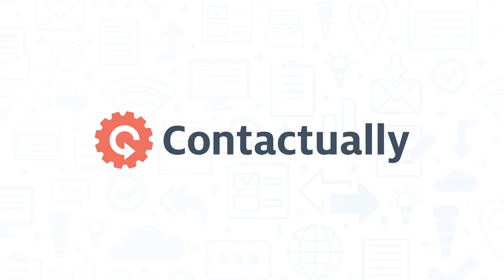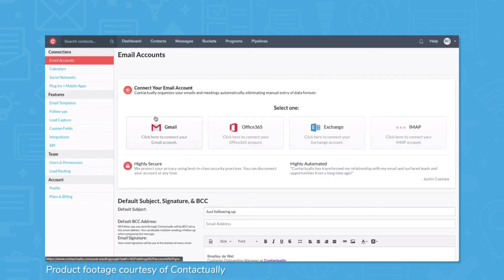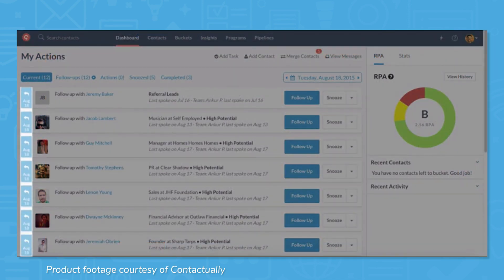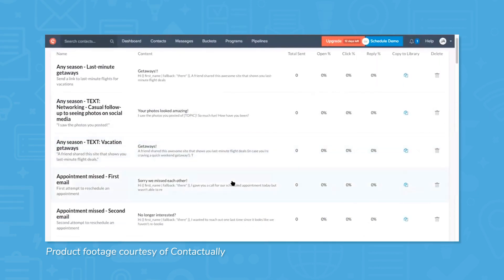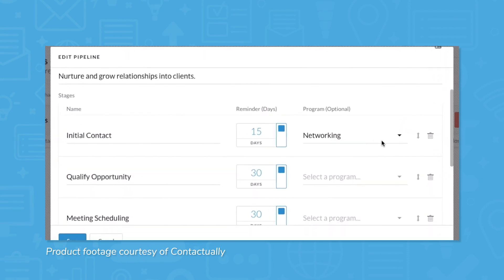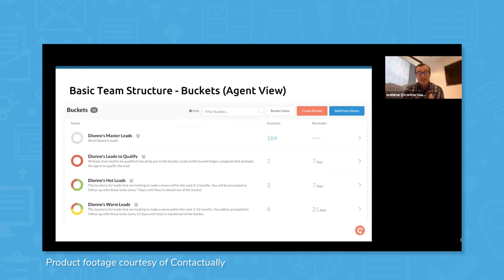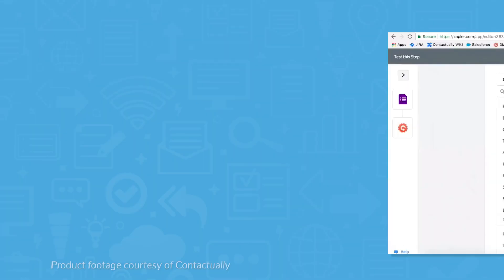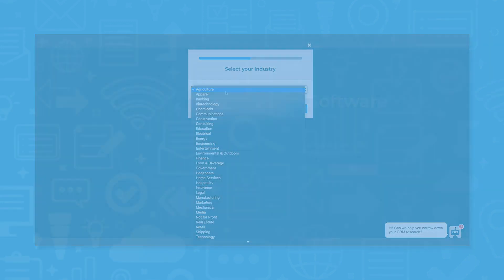Contactually CRM Demo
This video offers an overview of a popular CRM solution, Contactually CRM. Looking for a CRM solution? Get a list of free, personalized recommendations using our Product Selection Tool

➤ TIMESTAMPS
0:27 Contact management
1:02 Integrations
1:16 Templates and automated messages
1:35 Pros of Contactually CRM
2:27 Cons of Contactually CRM
3:01 Getting your free CRM software recommendations